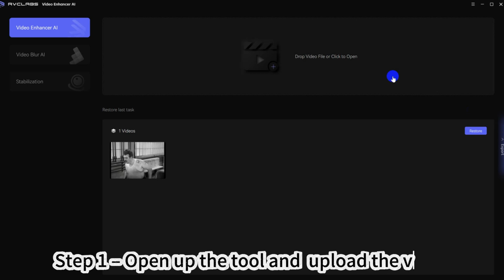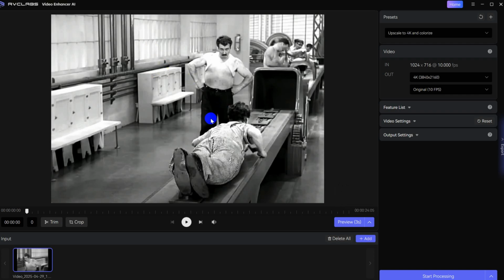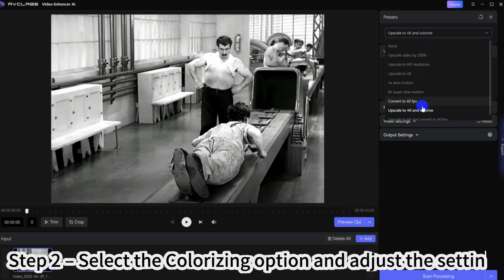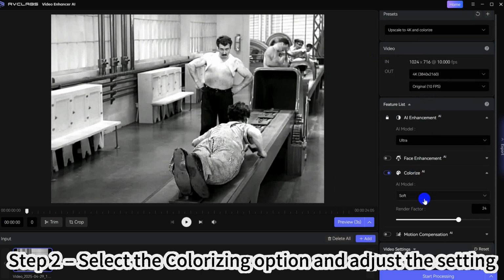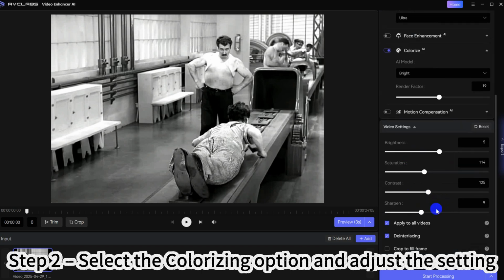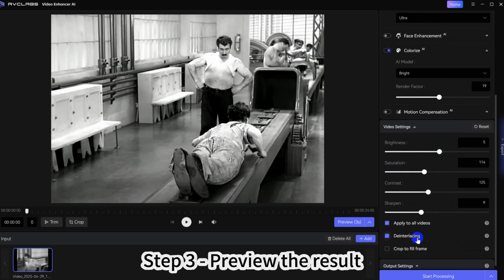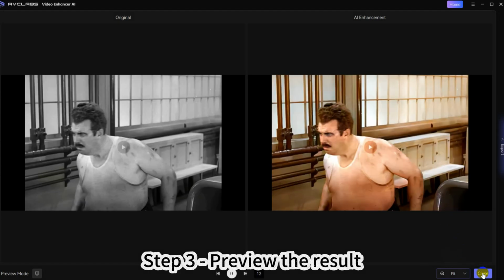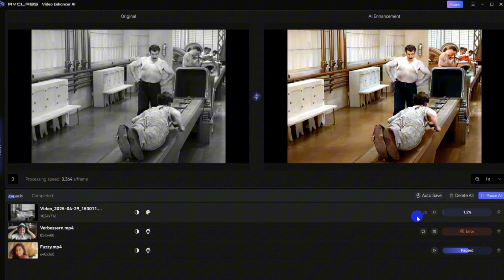How to Colorize Black & White Video 🫧 | Modern Times Restored with AI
Witness Charlie Chaplin like never before!

We’ve colorized and enhanced the iconic scene from Modern Times using AVCLabs Video Enhancer AI. This AI-powered restoration brings new life to a timeless classic, blending history with modern technology.

🎬 Original Scene: Modern Times (1936)---Swallowed by a Factory Machine
🎨 Enhanced & Colorized with: AVCLabs Video Enhancer AI